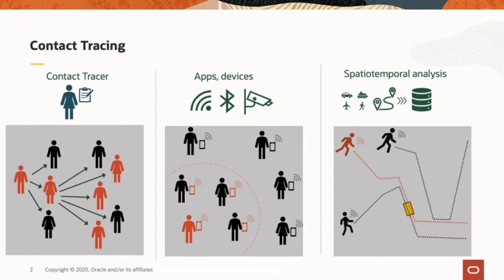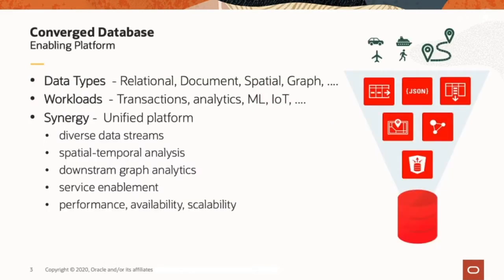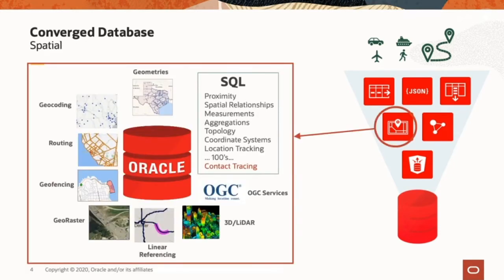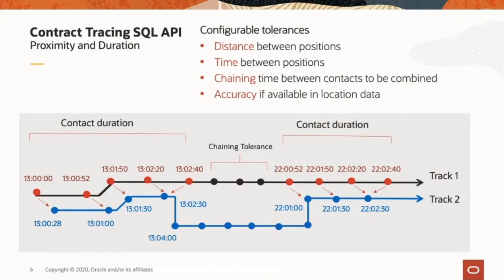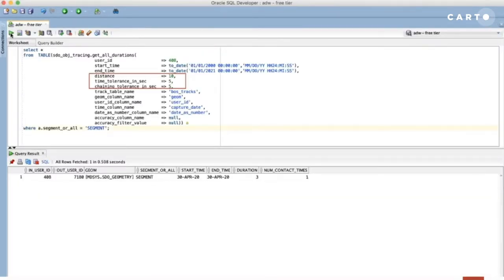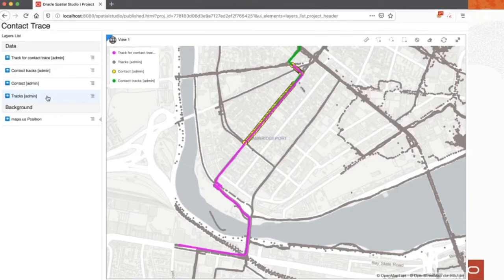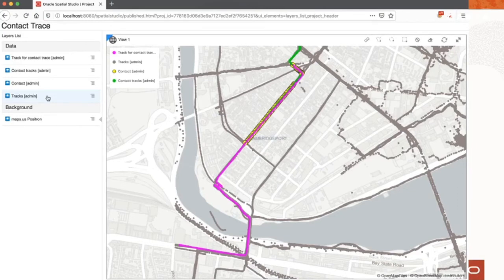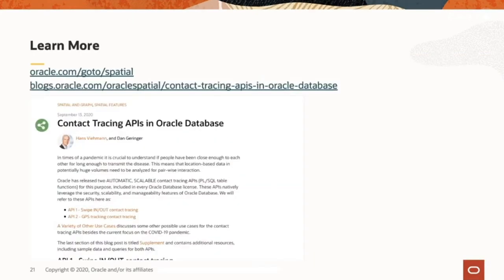Leveraging converged database for location-based contact tracing | David Lapp | Oracle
David Lapp, Senior Principal Product Manager at Oracle, presents the converged database solution to  optimise and combine location-based contact tracing data. His presentation includes a description of how different spatial datasets can be combined, analysed and visualised in order to help users and  authorities effectively manage these "episodes of contact".